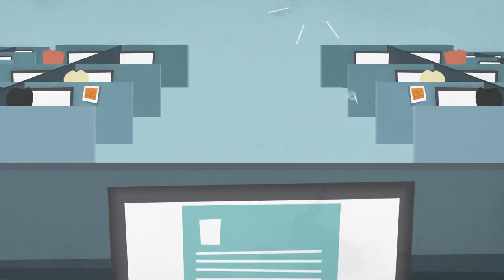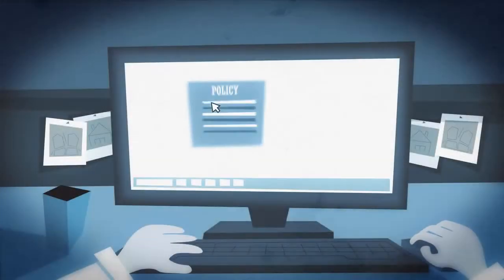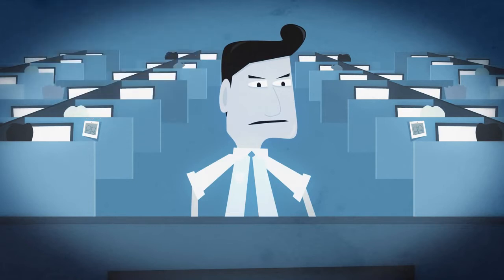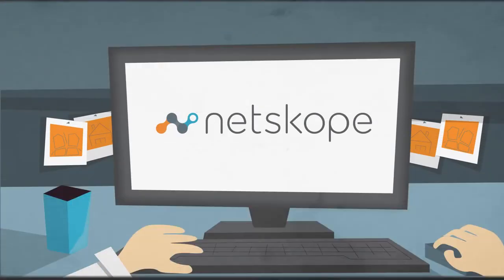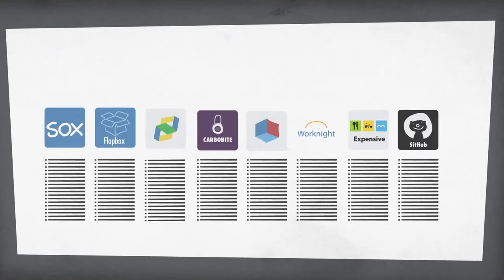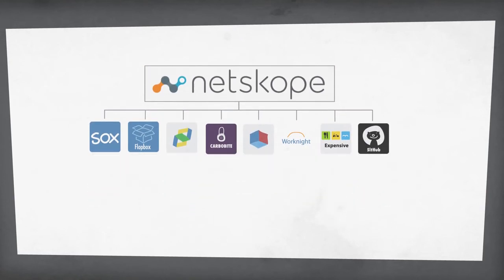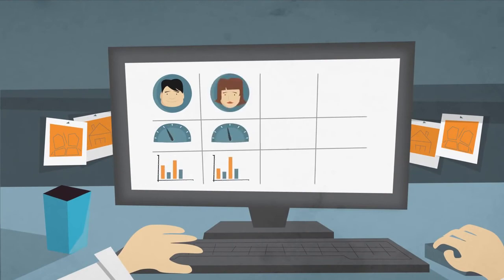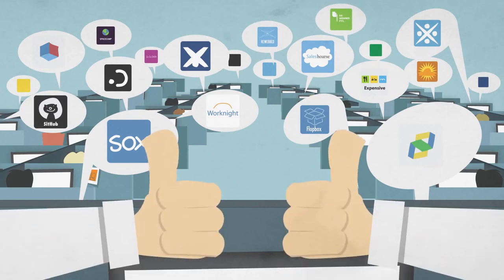Netskope, the Cloud Security broker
Netskope, is the Nr.1 Cloud access security brokers (CASBs).